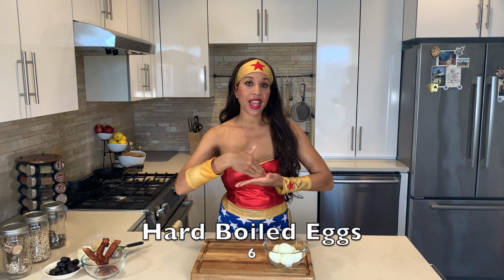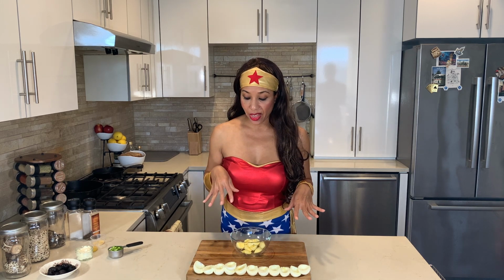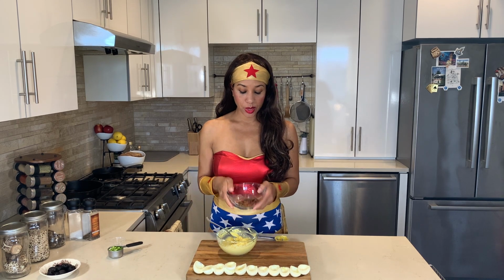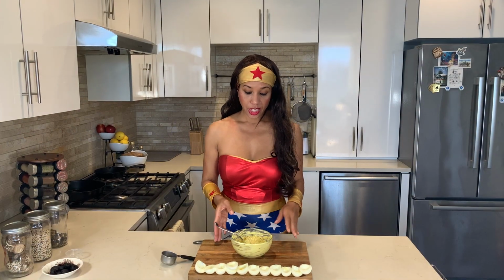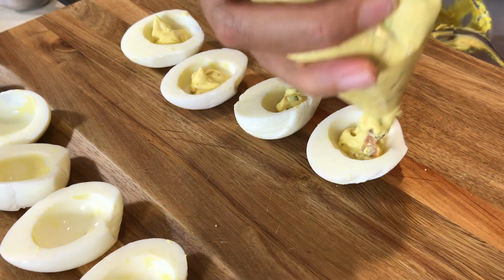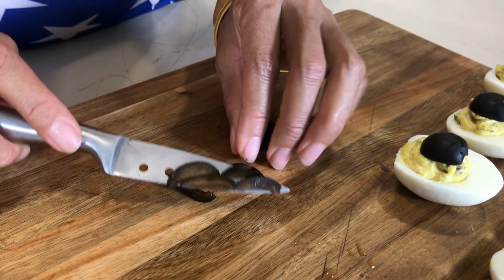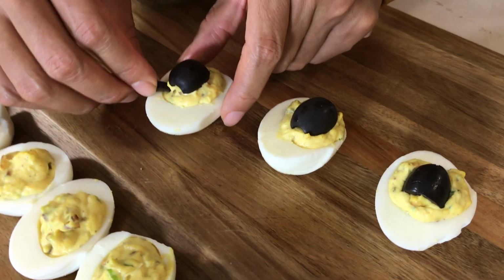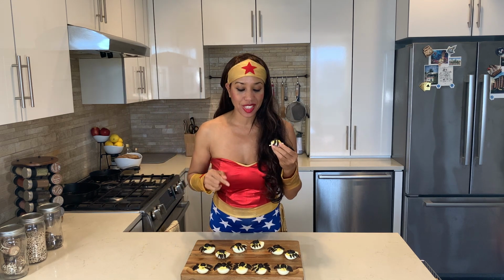HALLOWEEN FOOD IDEA 2020 | Wonder Woman Spider Eggs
Halloween 2020 is around the corner. And this is part two of my Halloween series. You know what is the best part of Halloween? FOOD and COSTUMES!! You might not have a big party this year. But don't let COVID destroy your halloween 2020 spirit.
This is a fun and easy to make spider(deviled) eggs recipe. Make it with your kids!!

★ Ingredients
6 Eggs
3  Bacon Slices
6oz Extra Large Olives
1/4 cup Green Onion
3 tbsp  Mayo
1/4 tsp Dry Mustard
1 tbsp Yellow Mustard

0:00 Wonder Woman Opening
0:17 Intro
0:48 How to Make the Spider Eggs
7:58 Final Taste
9:18 Wonder Woman Closing

★ Music Credits
Swing House - RKVC

Song: Wonder Woman
Artist: Charles Fox, Norman Gimbel
Album: Wonder Woman
WMG, SME (on behalf of WaterTower Music); UMPG Publishing, BMI - Broadcast Music Inc., LatinAutor - UMPG, UNIAO BRASILEIRA DE EDITORAS DE MUSICA - UBEM, Warner Chappell, and 3 Music Rights Societies